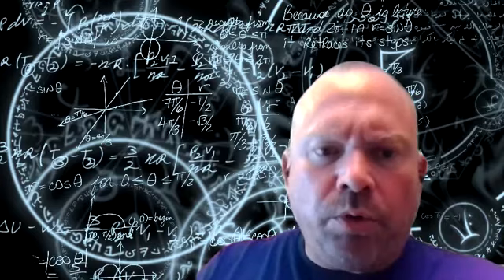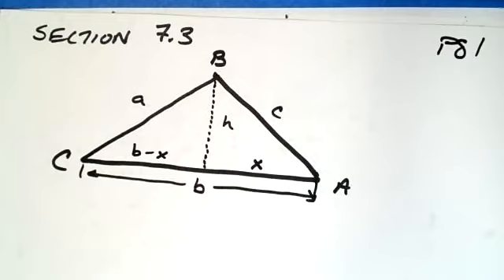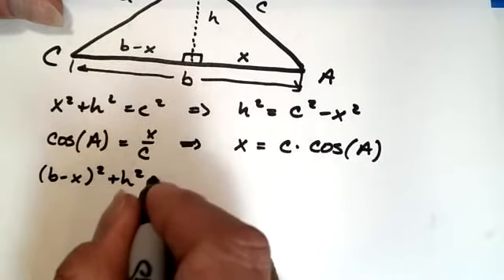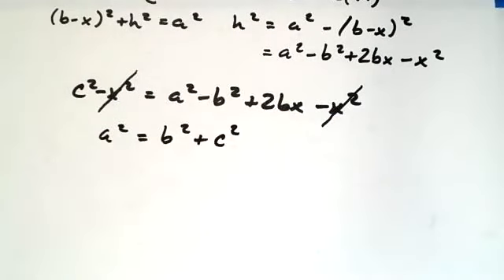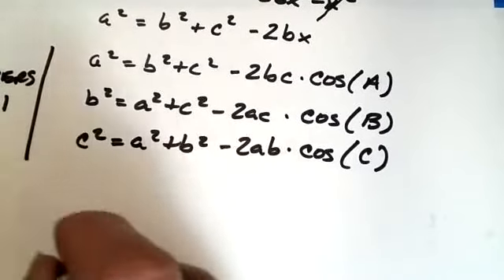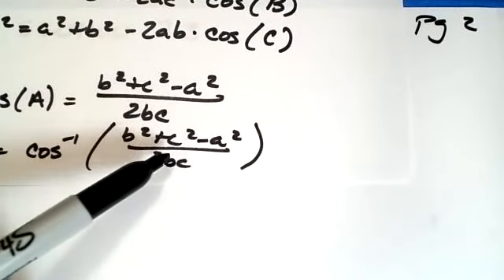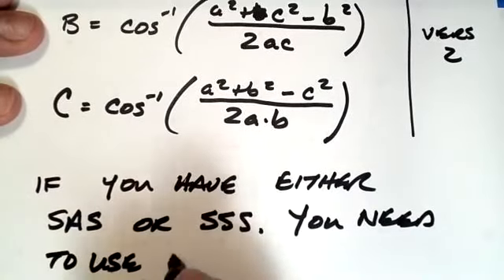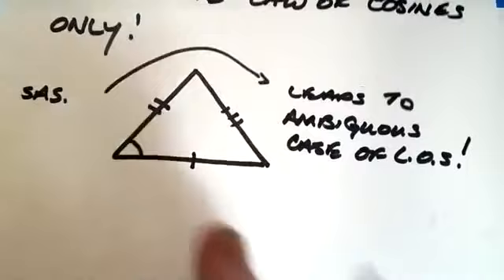Lecture Video: Lial, 11th, Section 7.3, part 1